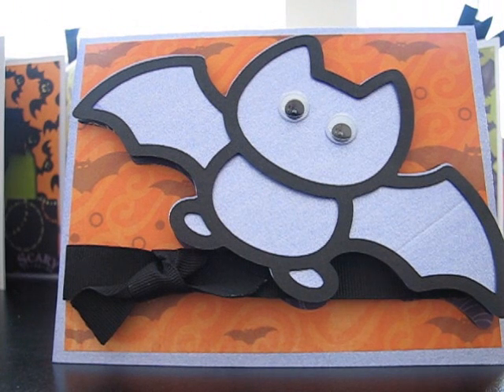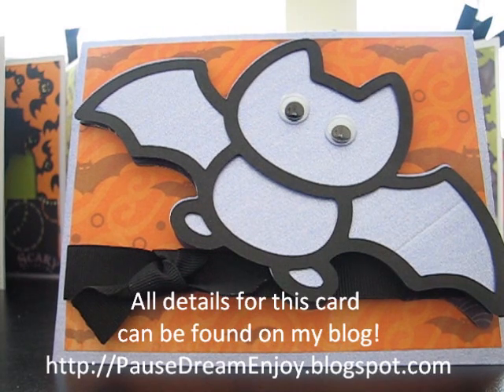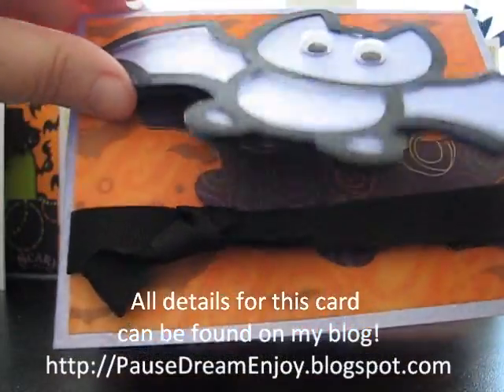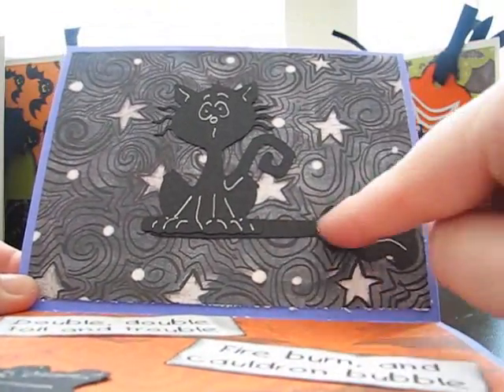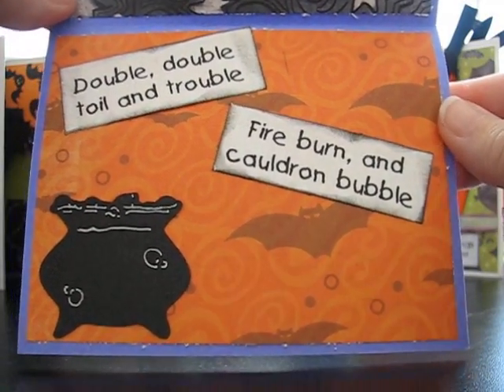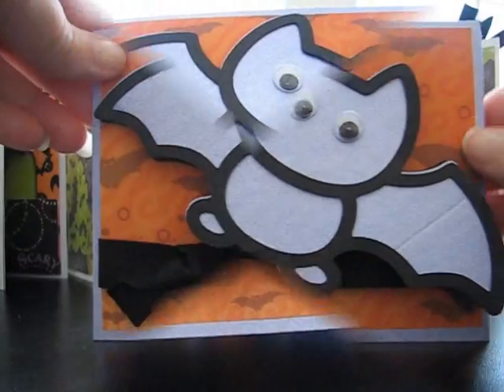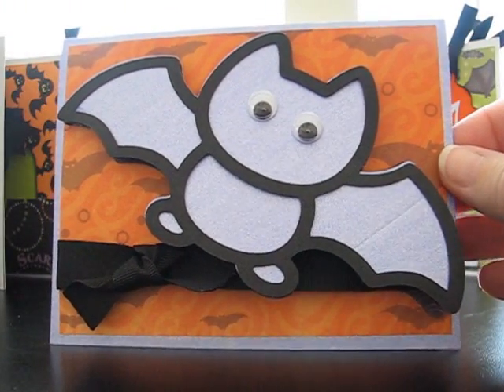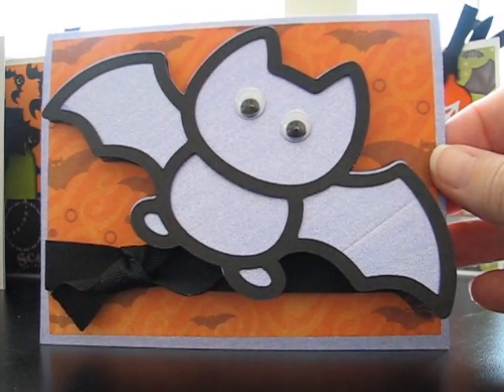CCC #42 Halloween Card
Halloween Card using Cricut Card feature for CCC #42